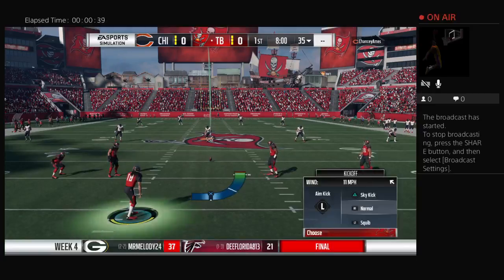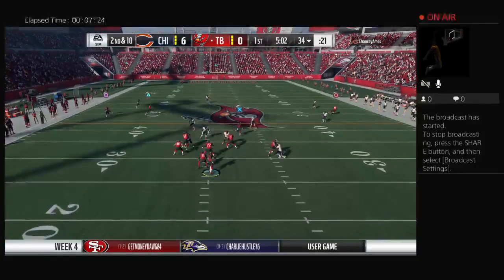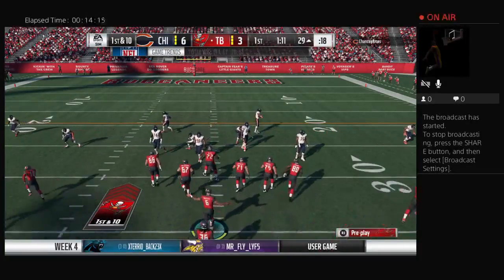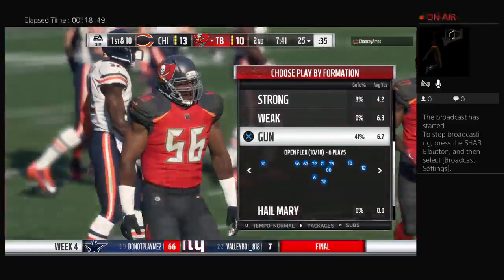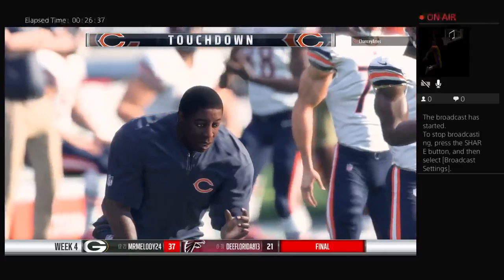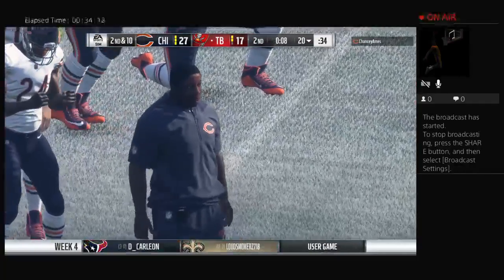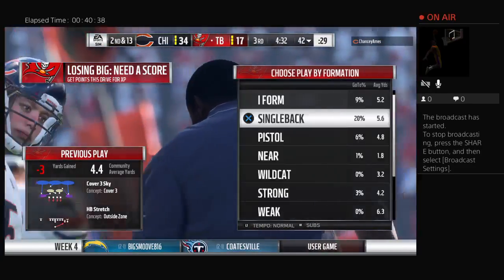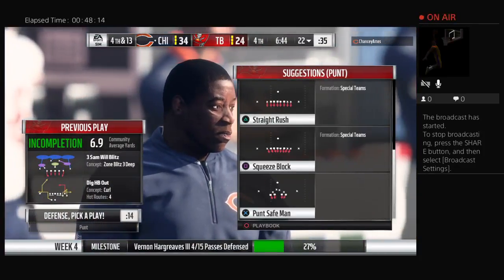Gywu's Bum Bucs vs bears tackle s7